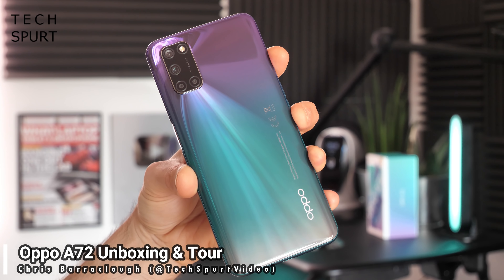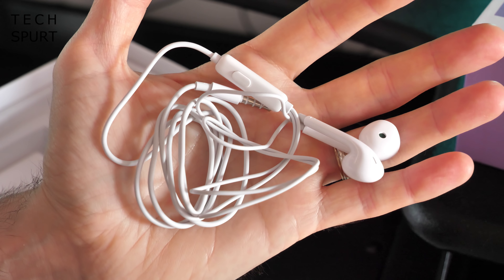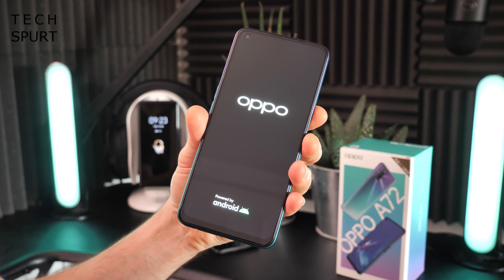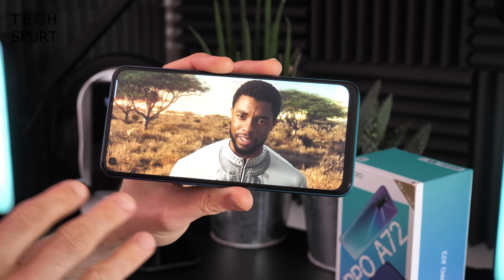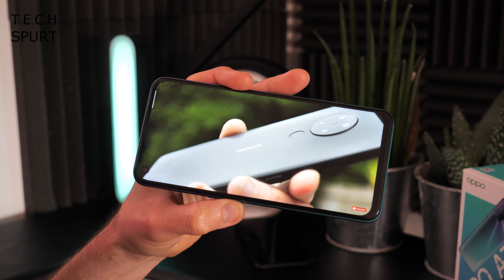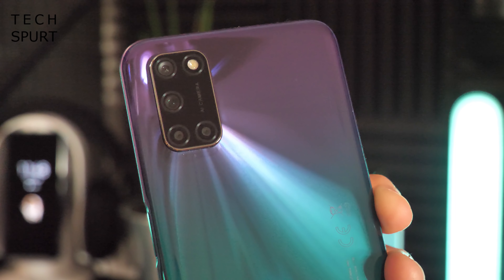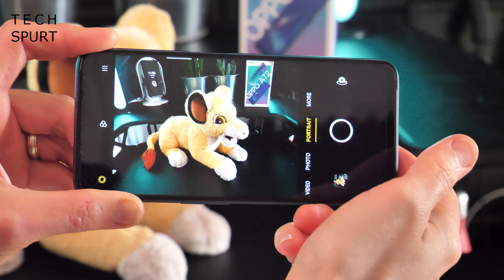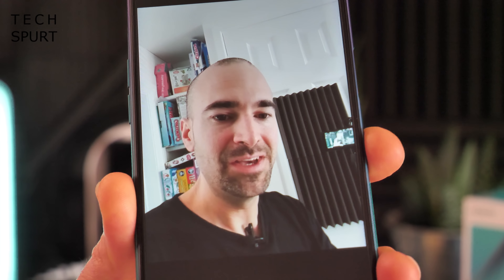Oppo A72 | Unboxing & Full Tour | Big Battery, Budget Price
Unboxing the Oppo A72, a new budget smartphone boasting a quad lens rear camera, 5000mAh battery, Snapdragon 665 performance and solid specs. All for the cheap price of just £220 in the UK. Here's a full tour of that hardware and software, ahead of my review of the Oppo A72.

Like the A9 2020, this affordable phone offers a strong media performance for a budget cost. You have a Full HD Plus screen and stereo speaker setup, ideal for enjoying movies on the move, while the huge battery should keep you streaming all day long.

No worries if you're a gamer either. The Oppo A72 can blaze through PubG Mobile, Call of Duty and other Android titles with a smooth frame rate, thanks to that Snapdragon platform. And you even get a dedicated gaming mode, courtesy of that ColorOS launcher.

If you want a budget smartphone for under £250 with solid specs, this is looking like a strong option - although just a little more cash bags you the Redmi Note 9 Pro, which is another fantastic cheap mobile. Full review coming very soon!